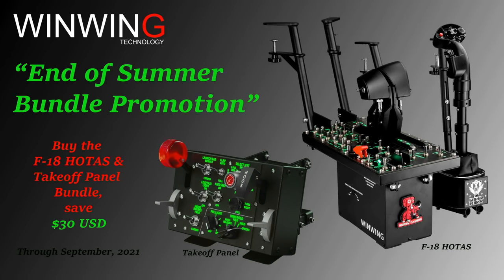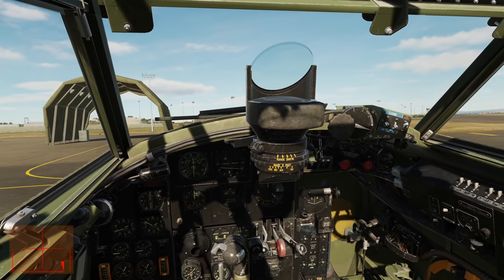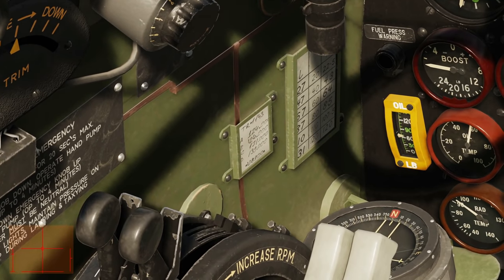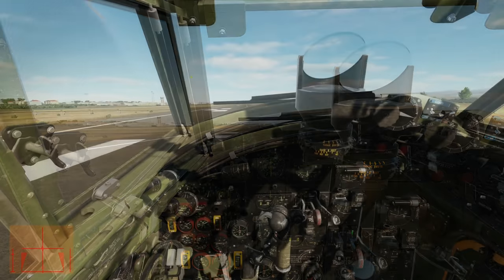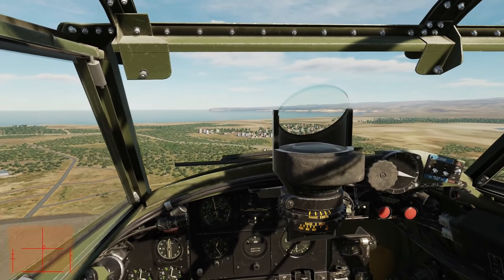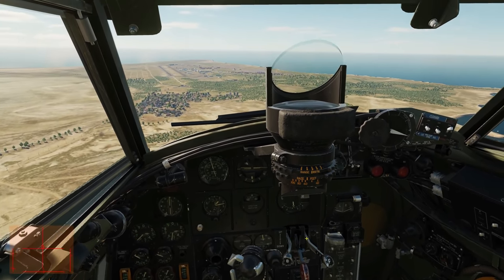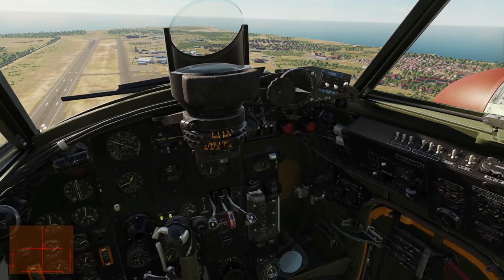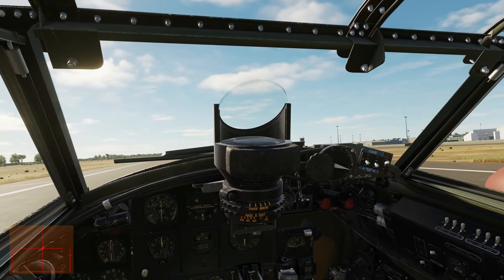Mosquito FB MkVI: Taxi, Takeoff, Flight & Landing Tutorial | DCS WORLD